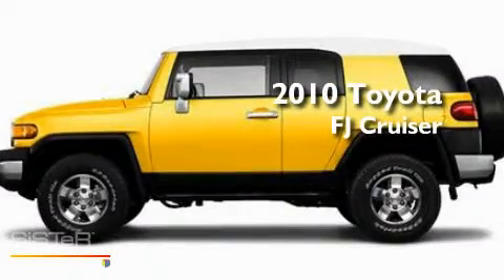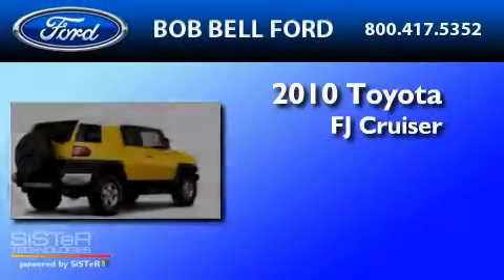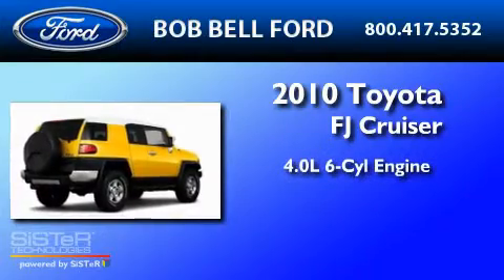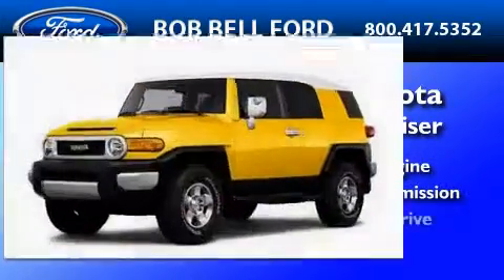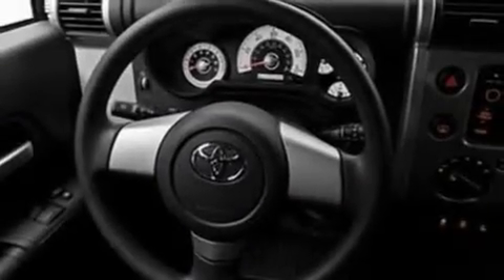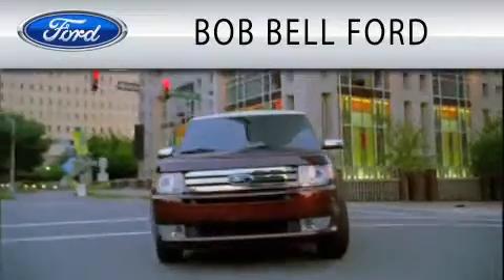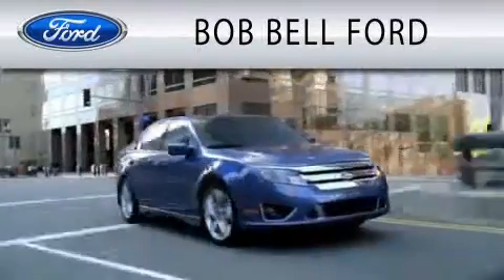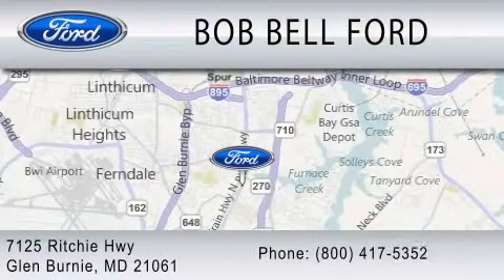2010 TOYOTA FJ CRUISER MD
Year : 2010

 Make : TOYOTA

 Model : FJ CRUISER

 Engine : 4.0L V6

 Trans . : AUTO

 Interior : BLACK

 7125 Ritchie Hwy

  , MD 21061